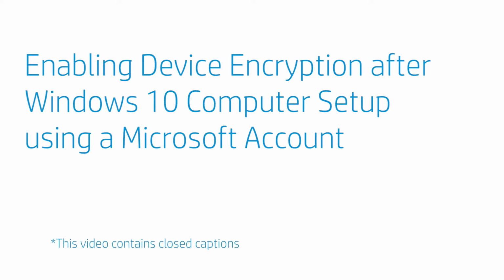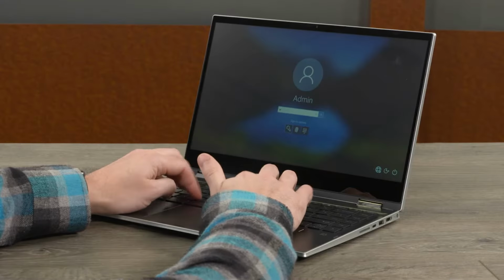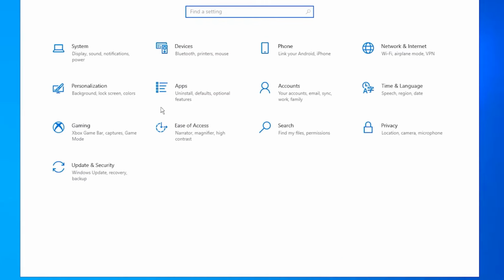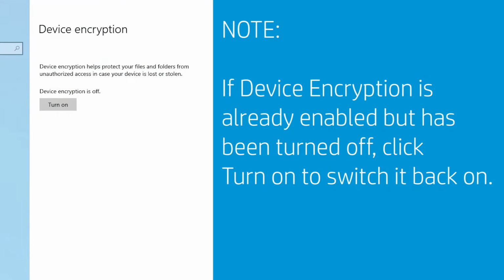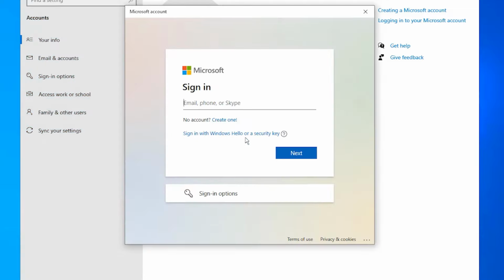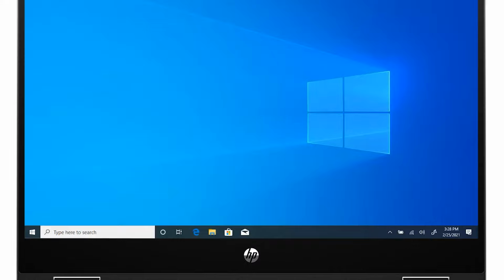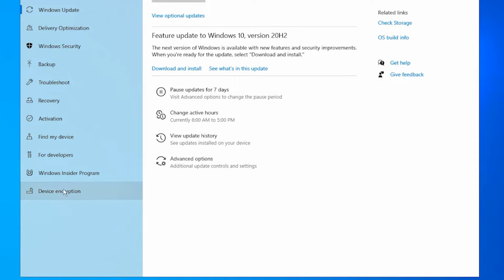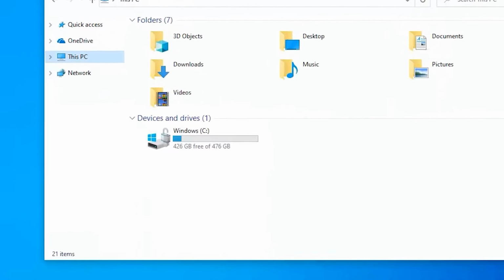Enable Device Encryption after Windows 10 Computer Setup using Microsoft Account | HP Notebook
Learn more about how to enable Device Encryption after Windows 10 computer setup using a Microsoft Account.

Enable Device Encryption after Windows 10 Computer Setup using  Microsoft Account | HP Notebook | HP Support